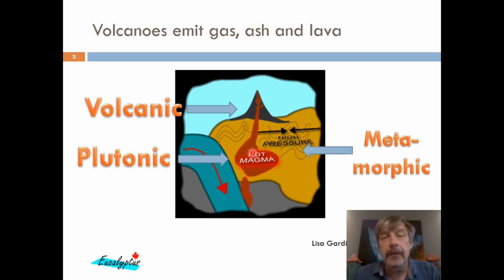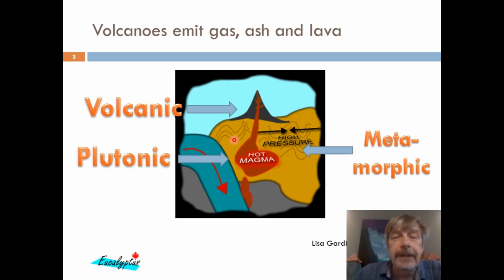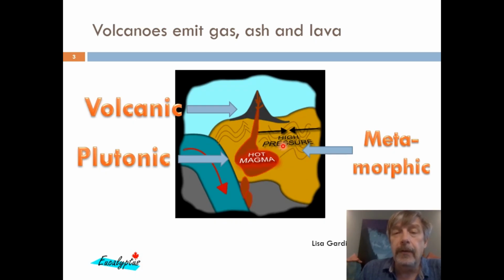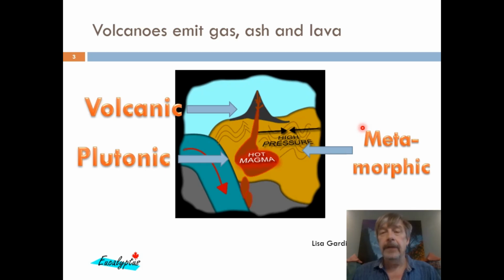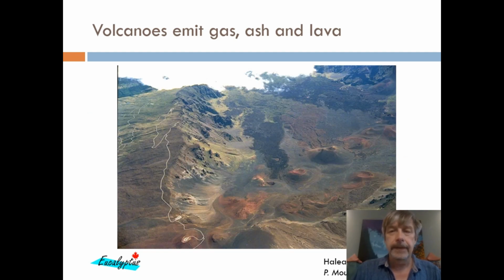Igneous Rock Classification Part 1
Exploring Igneous Rock Types and Classifications Part 1

Originally posted Oct 10, 2021 on Locals